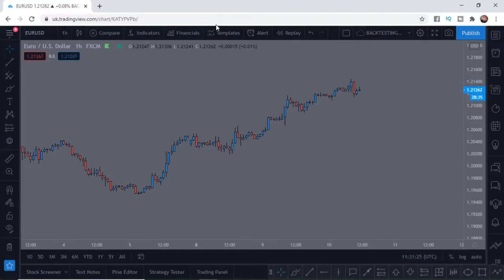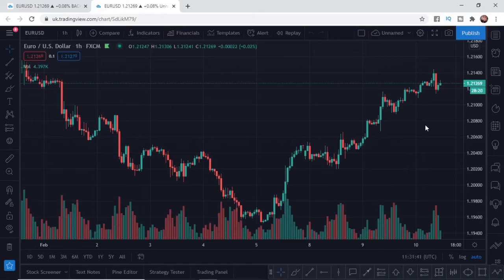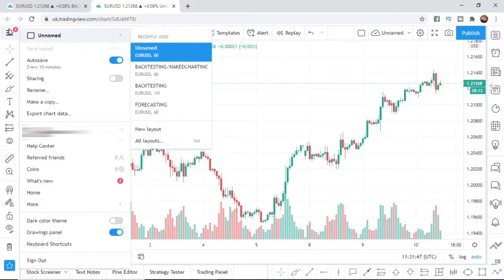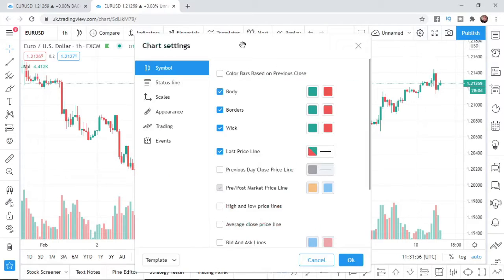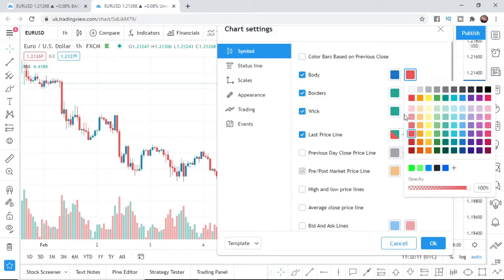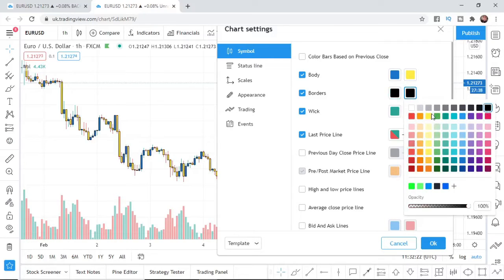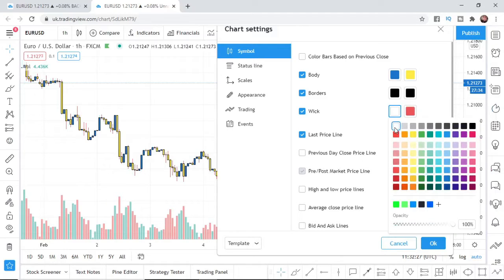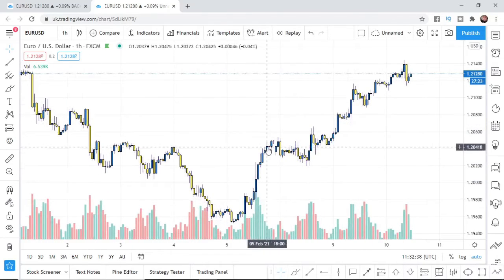How to Change Candlestick Color on TradingView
In this video, I show you how you can change the candlestick color on TradingView.

Steps to change candlestick color in TradingView:

1) Open TradingView platform
2) Open a new or existing chart
3) Click the settings icon
4) Select "Symbol"
5) Change Color of your candlesticks